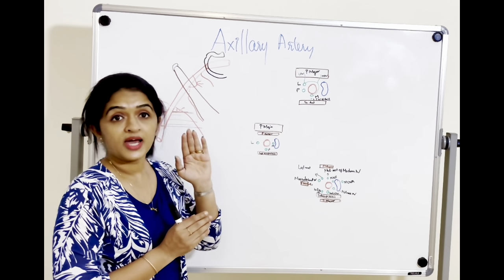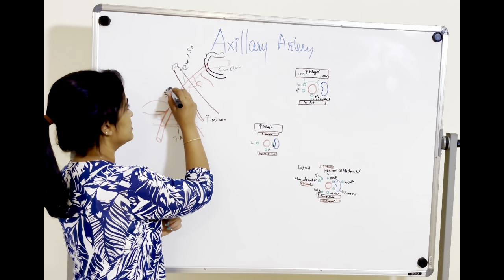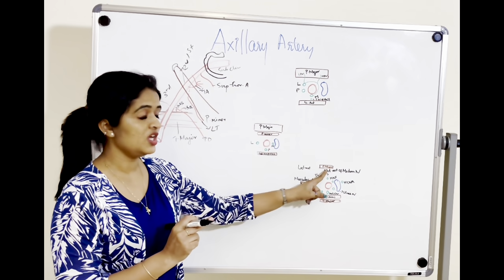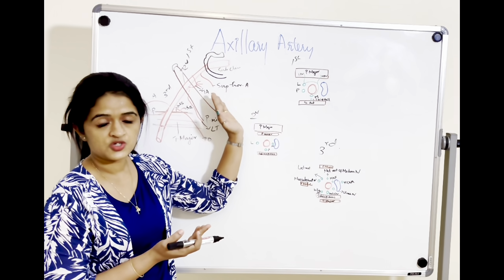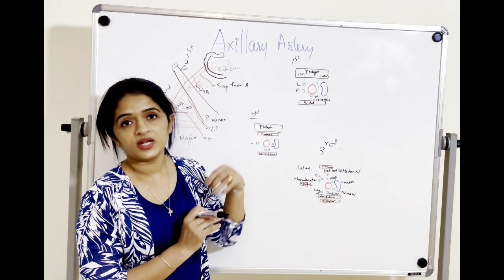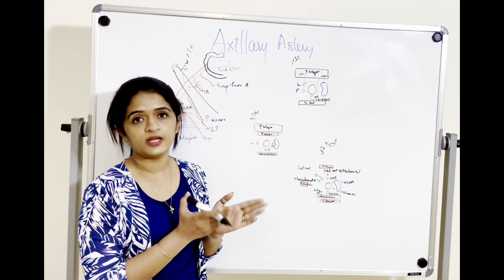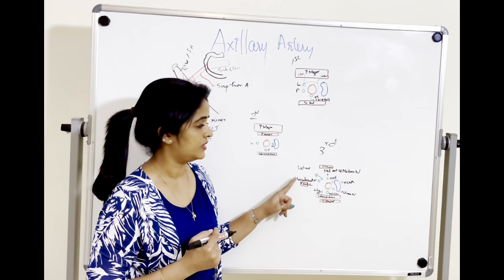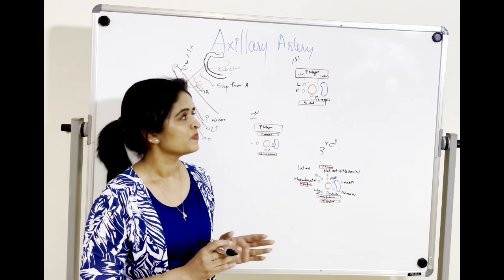Axillary artery 🤗👩‍🏫Relations